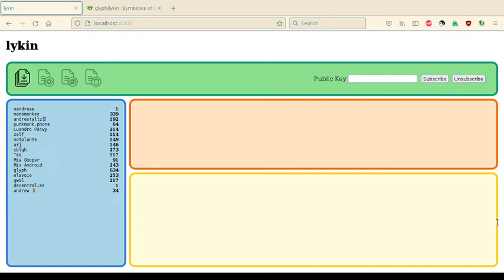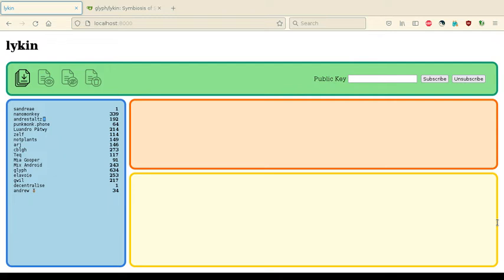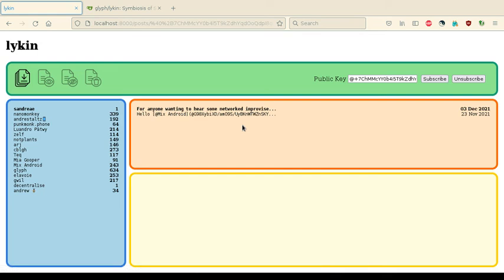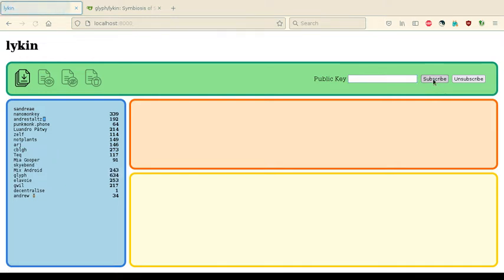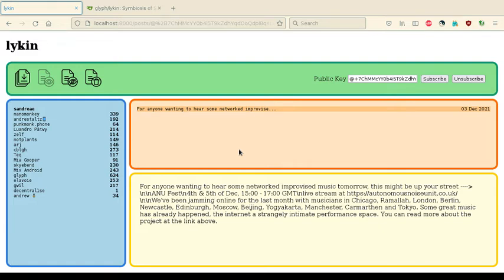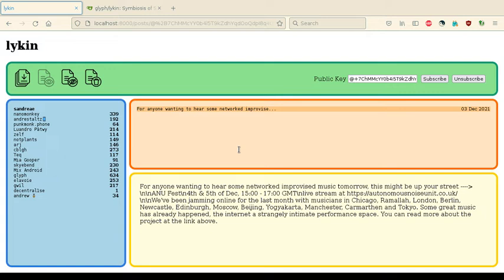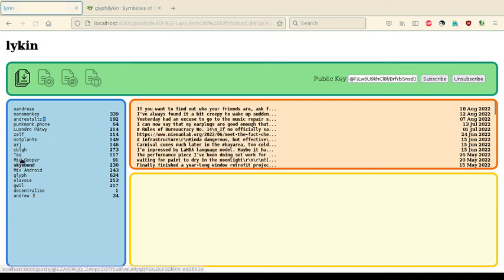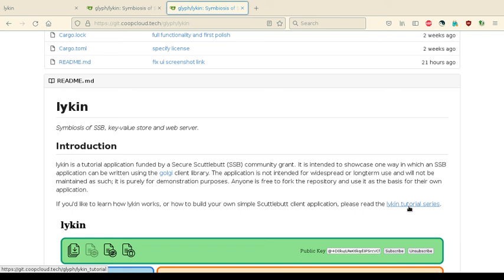lykin: Scuttlebutt Client Application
lykin is a tutorial application funded by a Secure Scuttlebutt (SSB) community grant. It is intended to showcase one way in which an SSB application can be written using the golgi client library.

lykin presents an email inbox-like UI and functions as a Scuttlebutt reader application. Individual posts can be marked as read or unread.

This video demonstrates how the application works and includes a bit about how it's written.